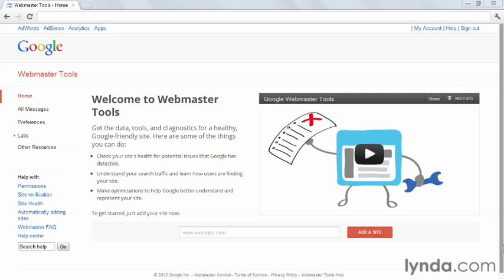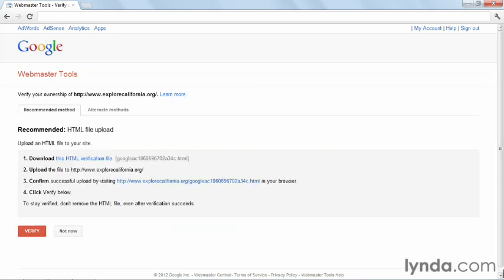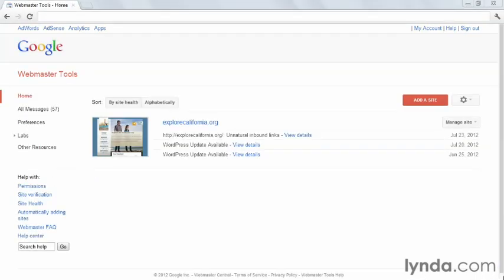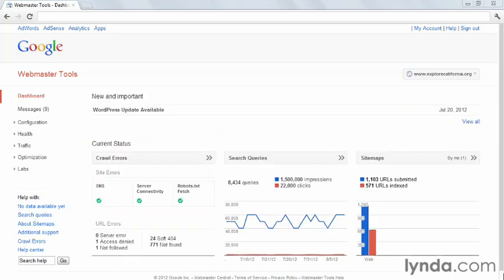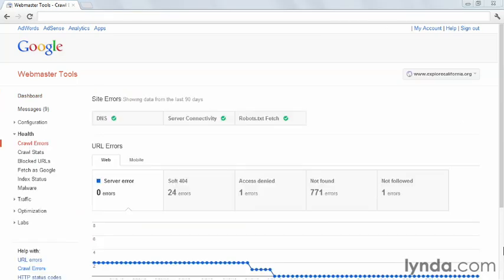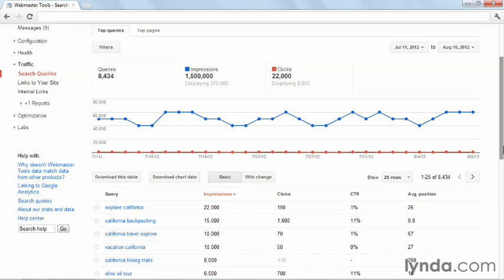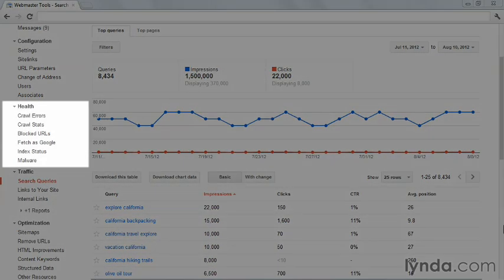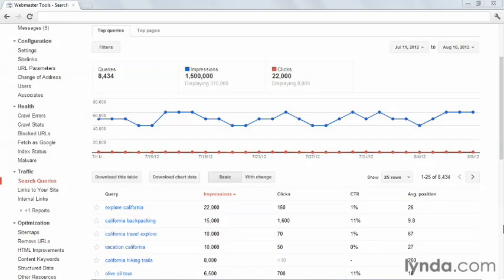SEO Fundamentals-Using Google Webmaster Tools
SEO Fundamentals Course Watch Free Now.